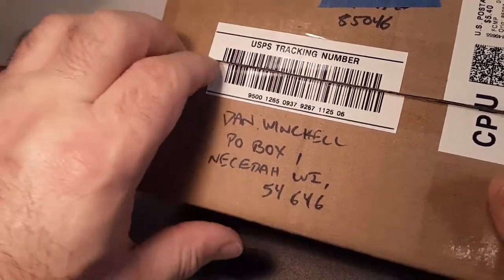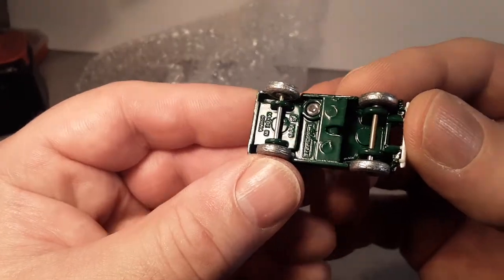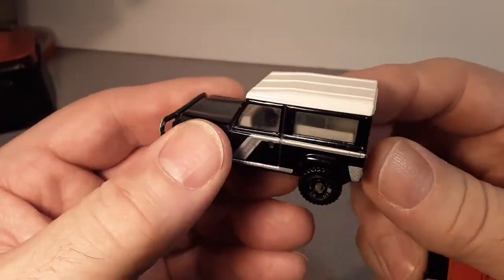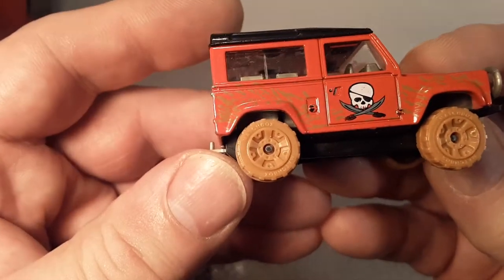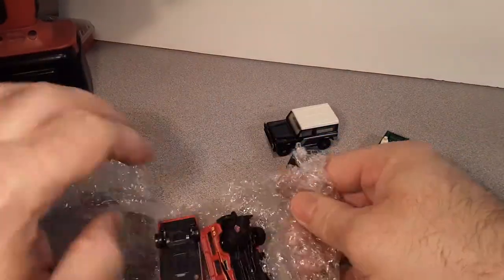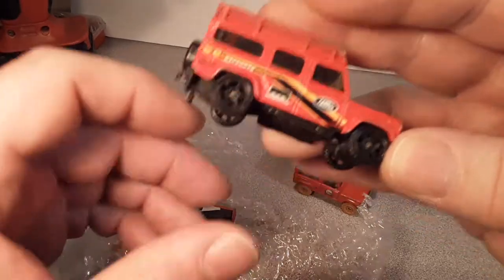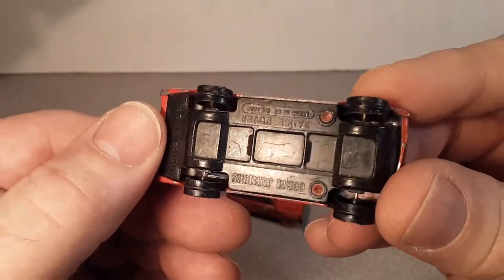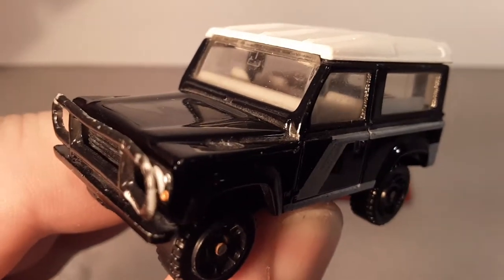Rover Land surprize unboxn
Rover Land  UNBOXING!
Look what goodies I got in the mail this time!
A surprise, and some others in this package.

Join me on Face

Have a great rover day!